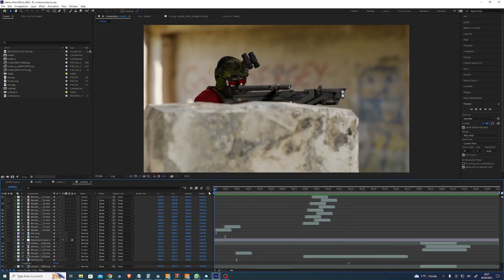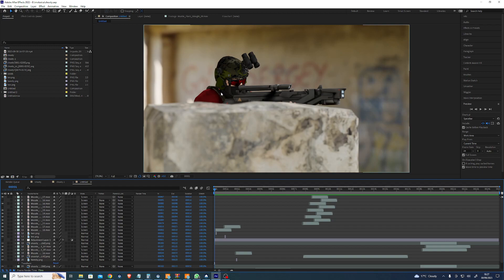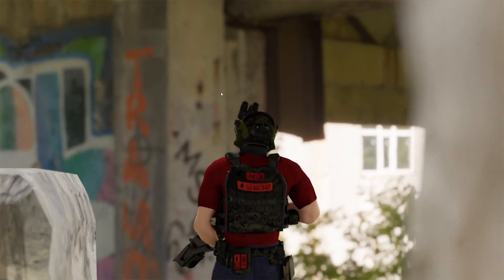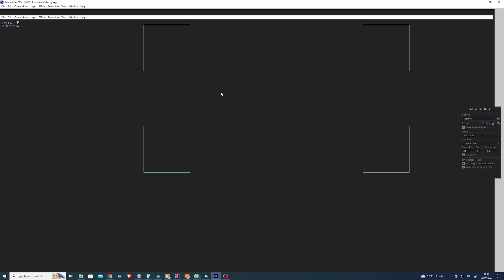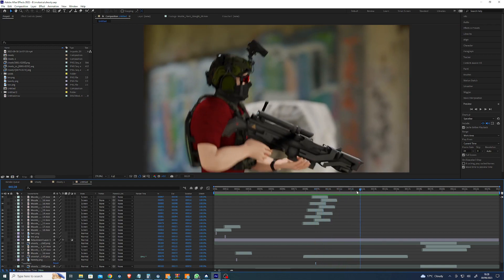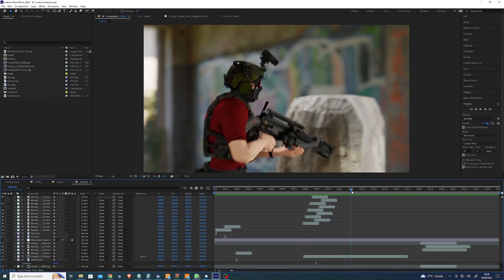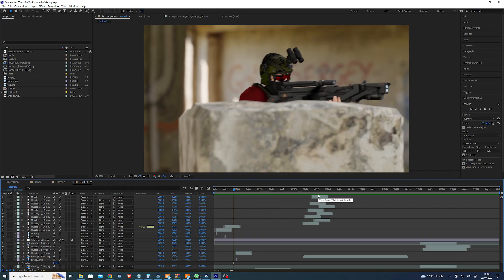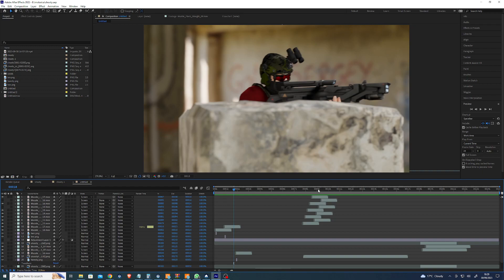Finishing up my motorica animation test in blender and after effects